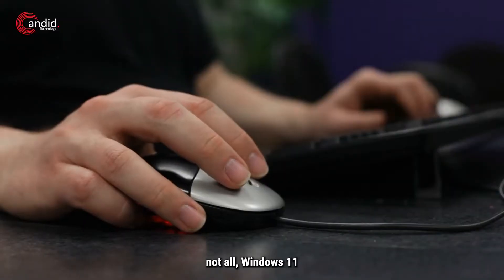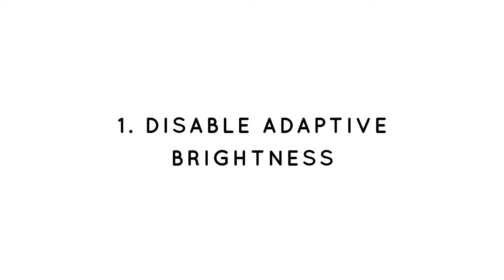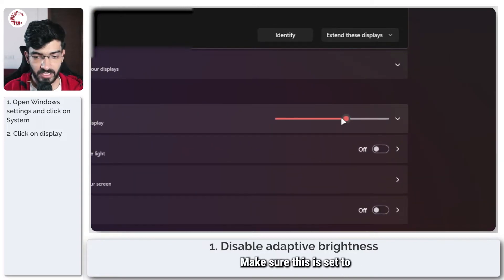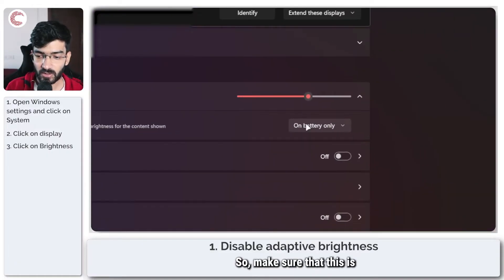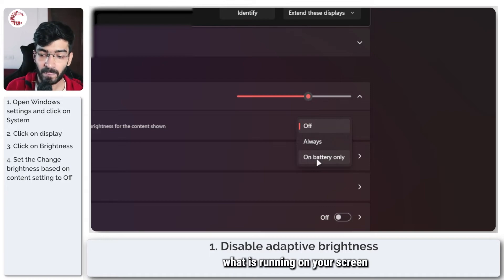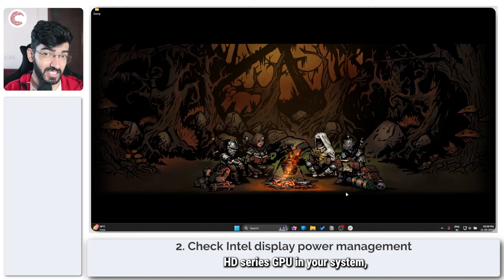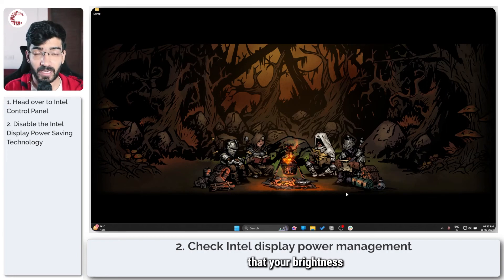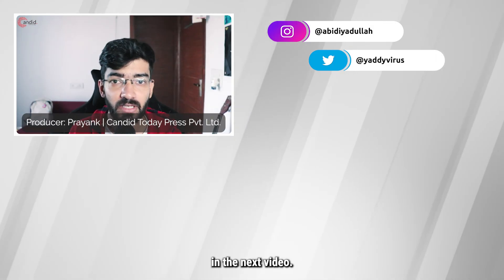Fix: Screen Brightness keeps changing in Windows 11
Here is how to fix Screen Brightness keeps changing in Windows 11. for more guides and tech explainers, reviews, lists, comparisons and more tech-related stuff.